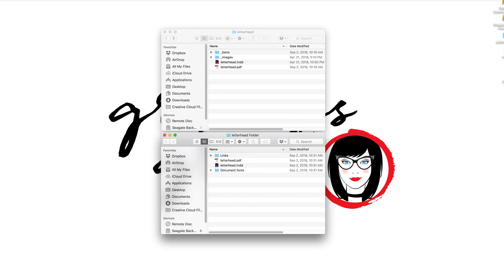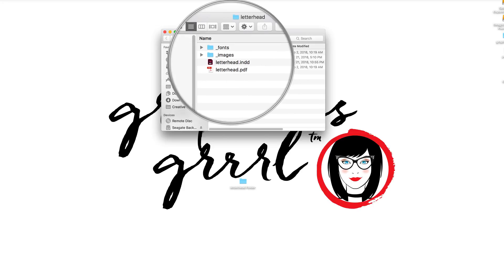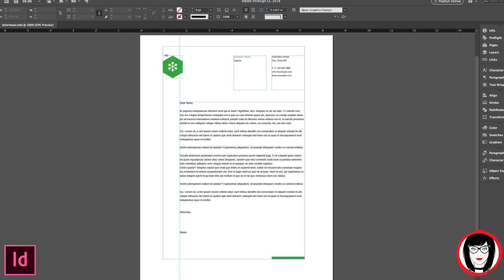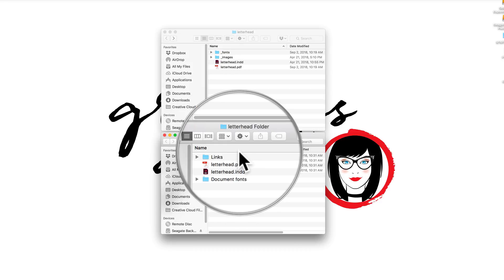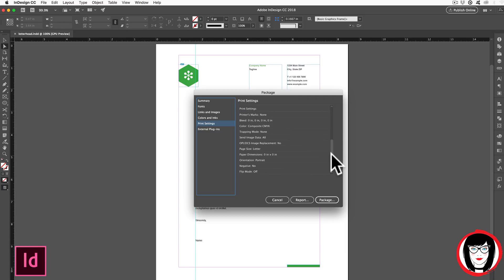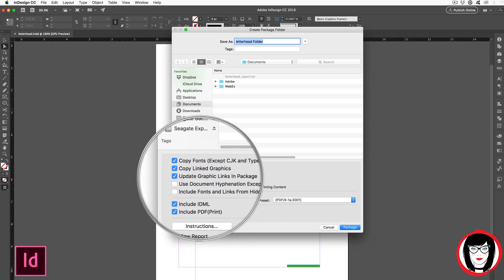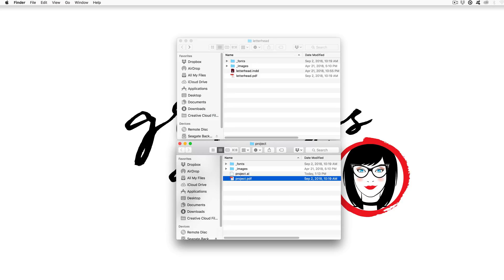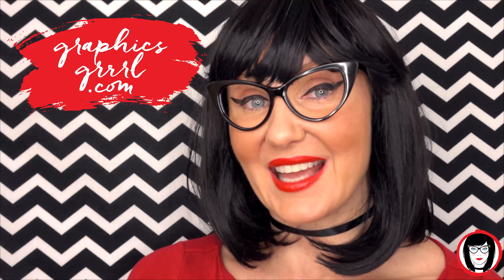how to organize Indesign projects!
So... you're all done your print project in InDesign– now what do you hand over to the client or printer?

In this video, I’ll show you everything that you should provide so your layout can be modified or printed properly. AND I’ll show you the correct file setup to ensure that you, too, can find everything you need while working on an InDesign project!

Lastly, I also show you how you can use the built-in package function so InDesign gathers up all the fonts, images and other artwork needed in your .indd file!

Discover which graphic file formats to use for your web or print projects here (+ FREE GUIDE):